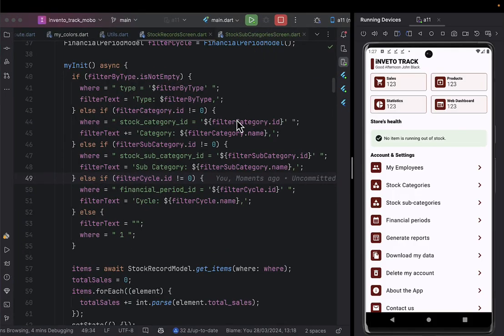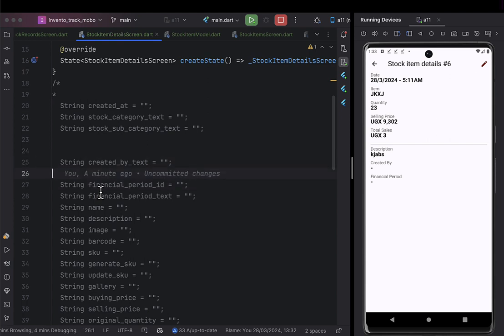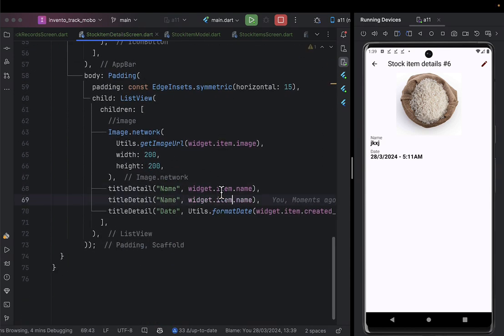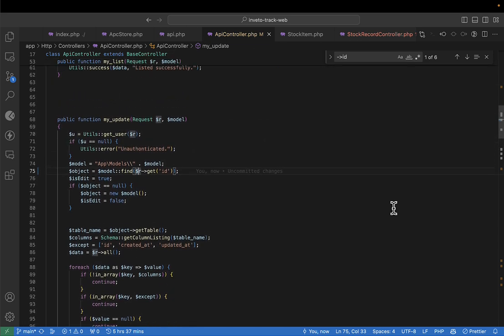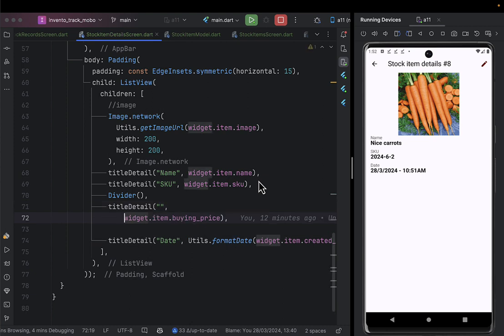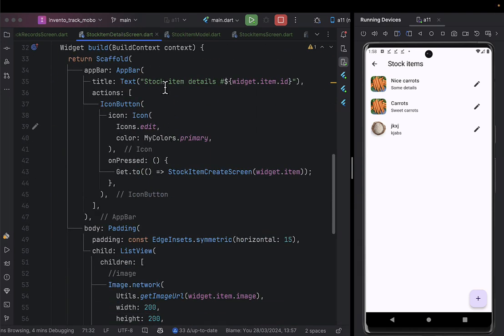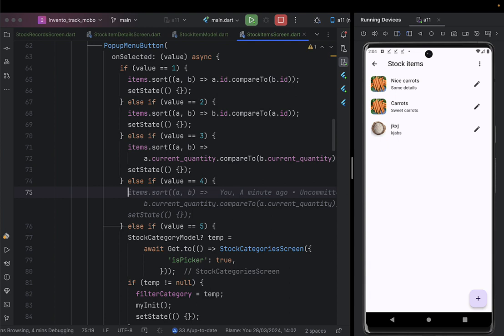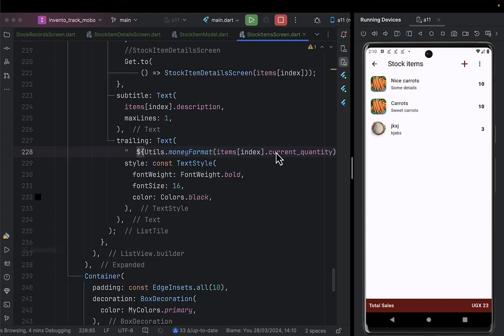InvetoTrack PART 42 - TOPIC: Mobile App Dashboard Designing - 2024 Tutorial